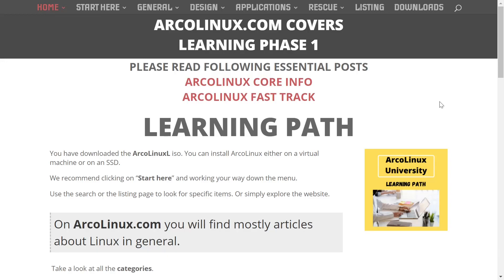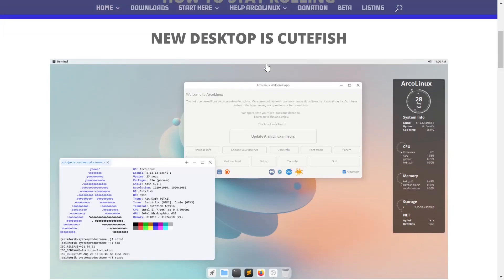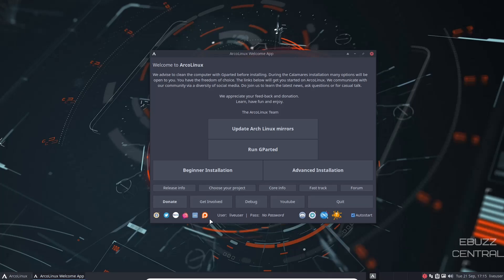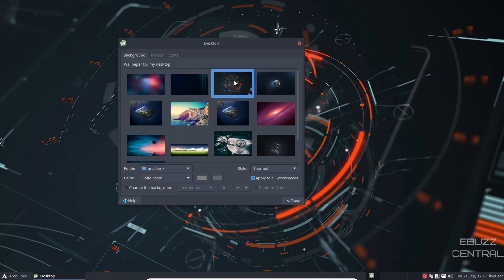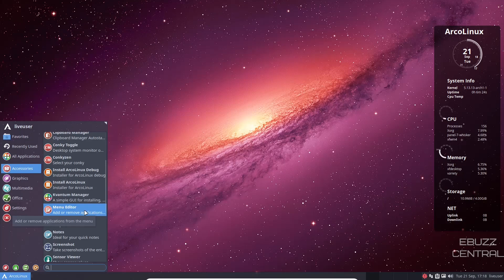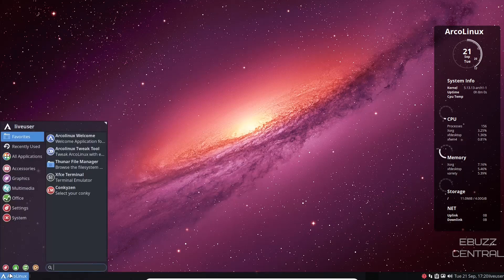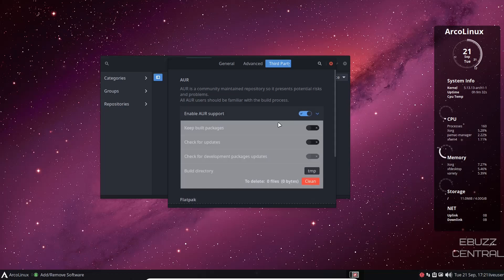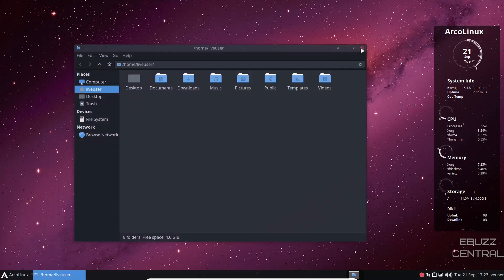ArcoLinux - Eases The Way For The "Arch-Curious" User!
A quick look at ArcoLinux.  A very quick and beautiful Arch distro.

ArcoLinux (previously known as ArchMerge) is a distribution based on Arch Linux. The development takes places in three branches - ArcoLinux, ArcoLinuxD and ArcoLinuxB. ArcoLinux is a full-featured distribution that ships with the Xfce desktop (as well as Openbox and i3 window managers).